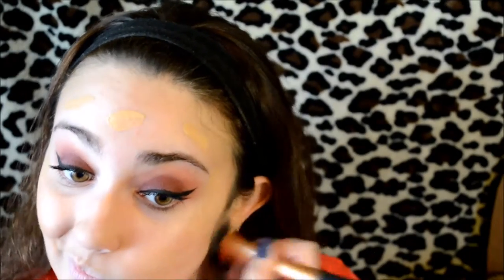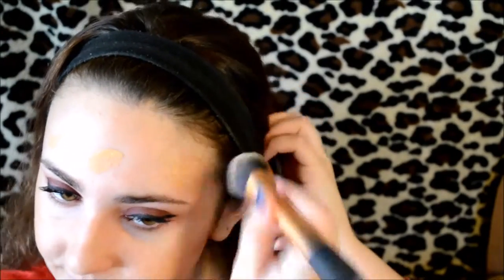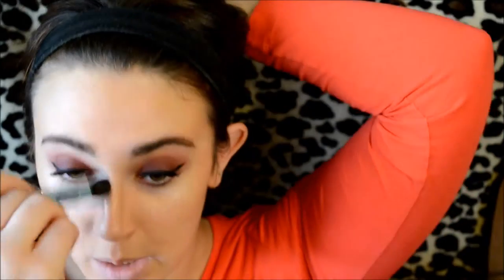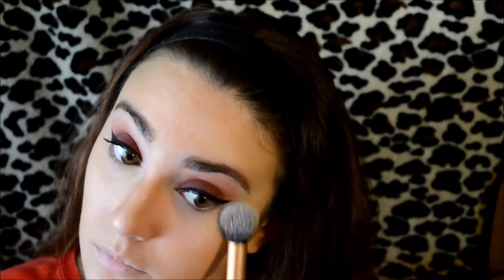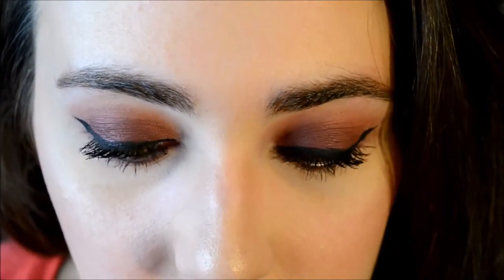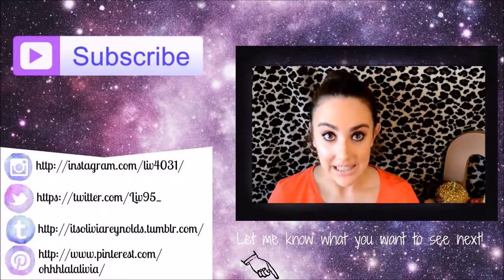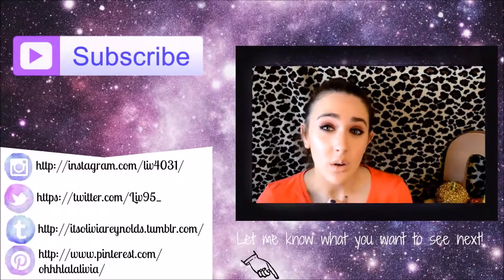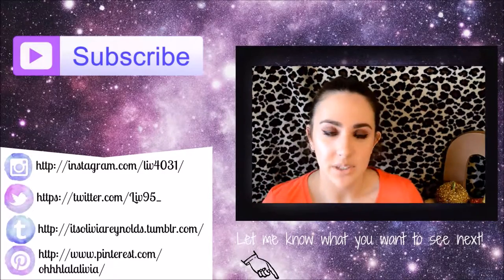Smokey Fall look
Love this look, Hope you enjoy xoxo